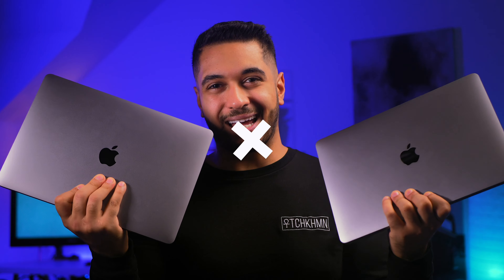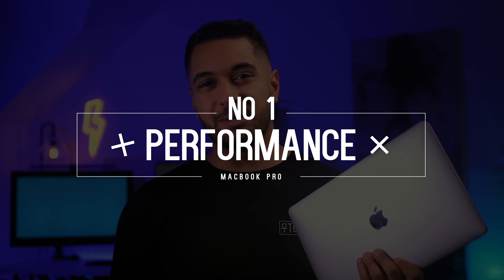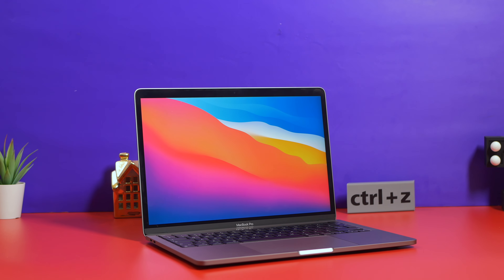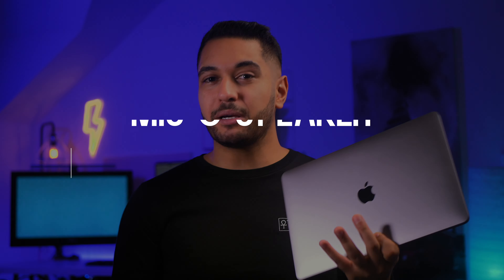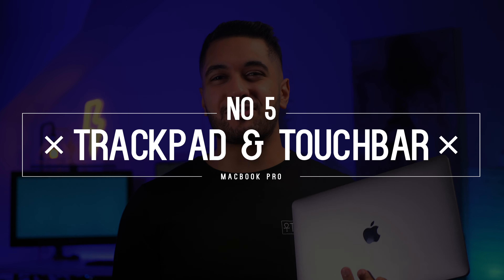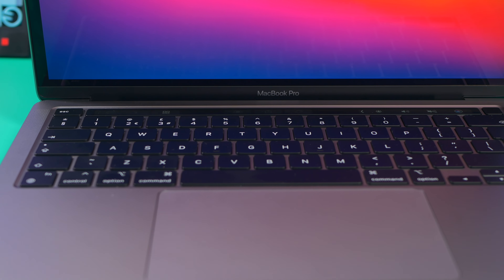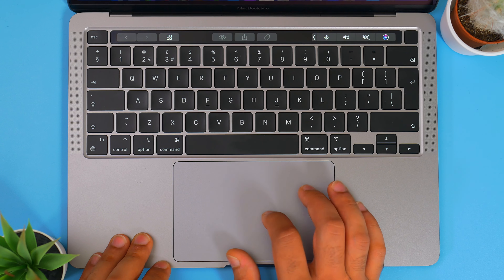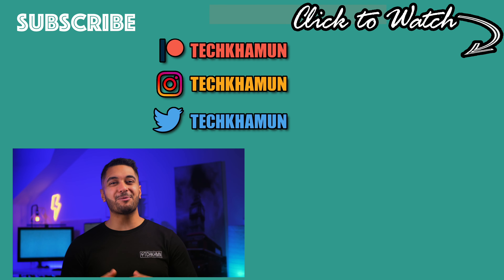5 Reasons For The M1 Macbook Pro Over The M1 Macbook Air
Here are 5 Reasons you should go for the M1 Macbook Pro over the M1 Macbook Air! Don't worry I've done another video to go for the Air over the Pro haha